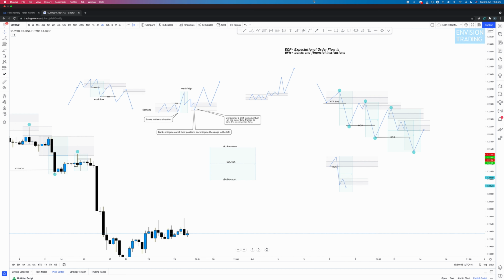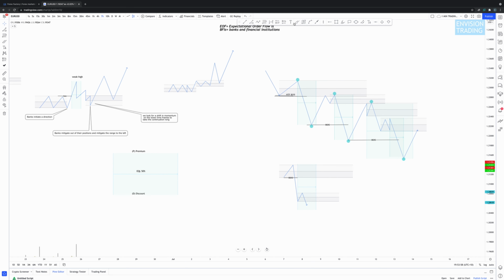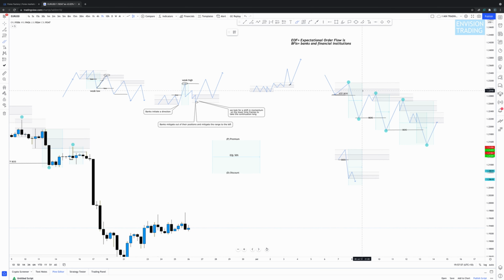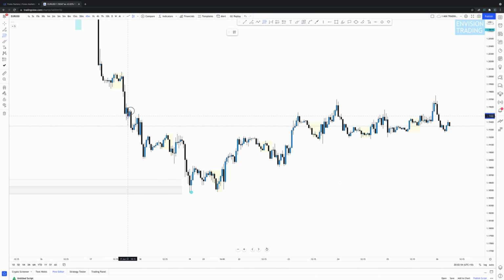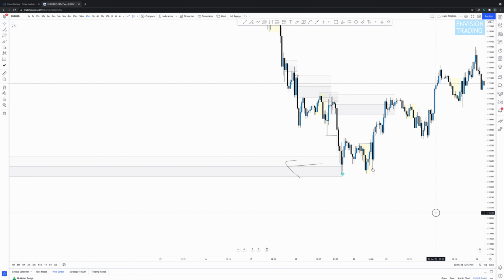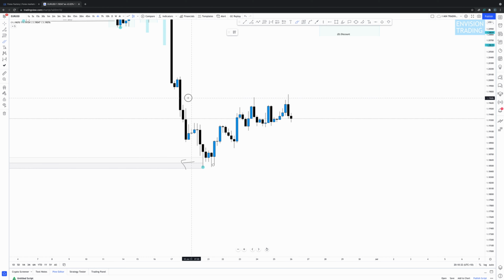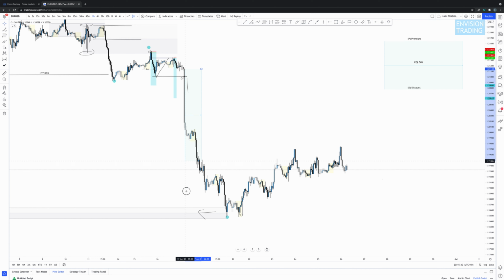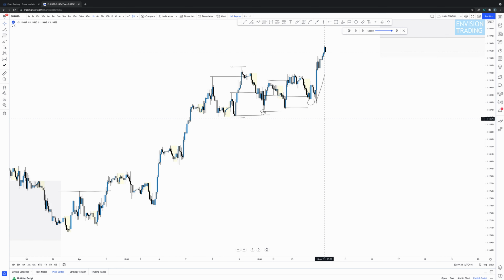FX Trading - Explaining Expectational Order Flow (EOF) / Premium & Discount Pricing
Follow the link below to join our growing community and learn from successfully funded traders about how the market really moves:

Song: Take Me There
Artist: Falden remix.       (gardenstate)
Album: Group therapy 434 / ABGT434

License type: Creative.